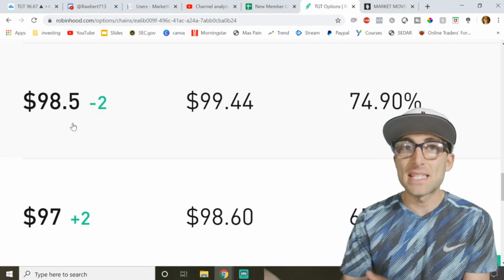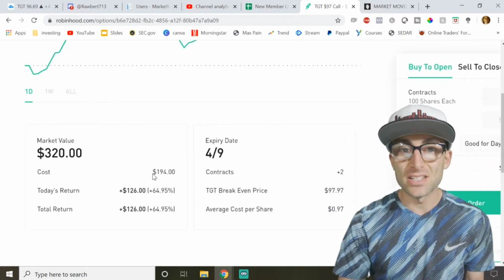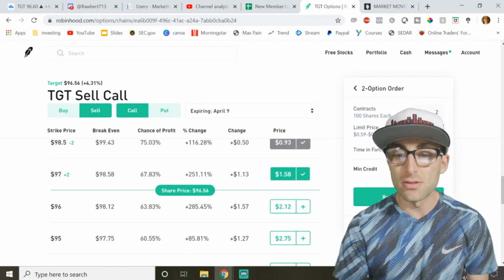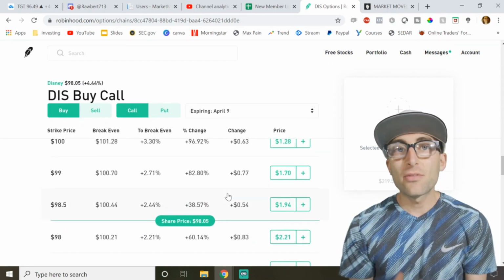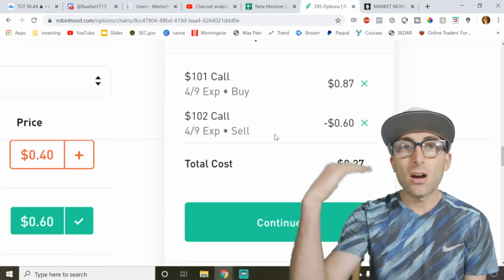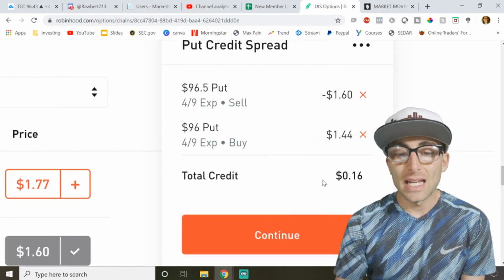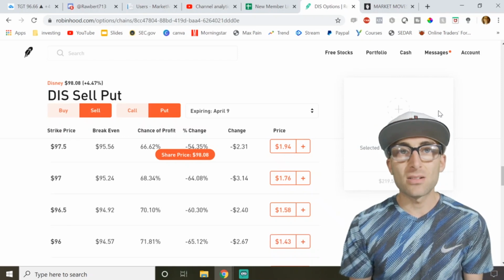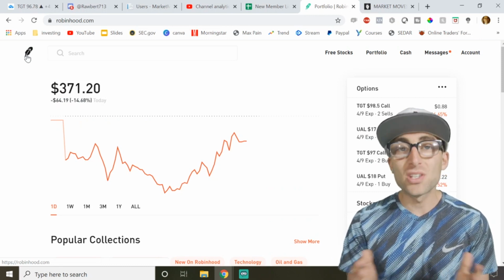How to Enter and Exit Option Spreads on Robinhood!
In this video Matt, talks about how to enter and exit spreads on Robinhood.  Credit and debit spreads can be an incredible way for beginners to get started trading options.  This limits the downside as well as the upside in any single trade, making it safer for traders.  Option spreads are also great for bringing in passive income if the stock ends up trading sideways.  In this video, Matt will explain how to enter and exit a spread trade.

📕Bulletproof + Recession-Proof Setups📕